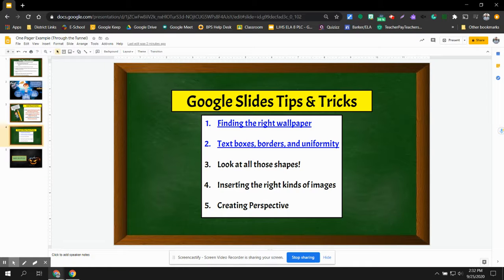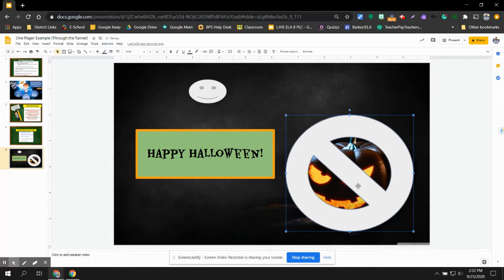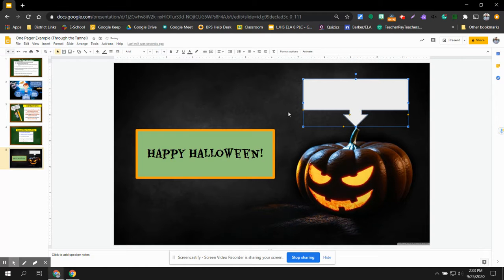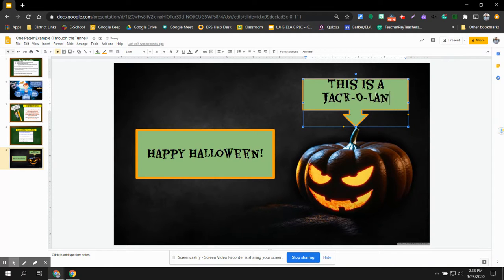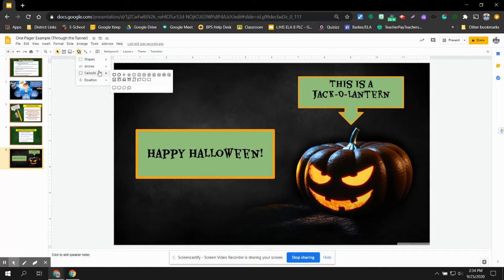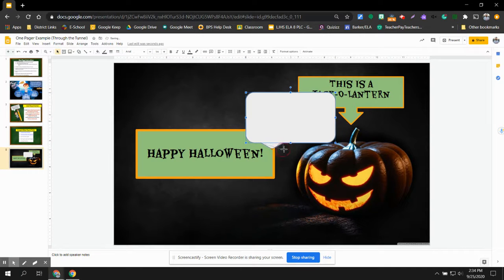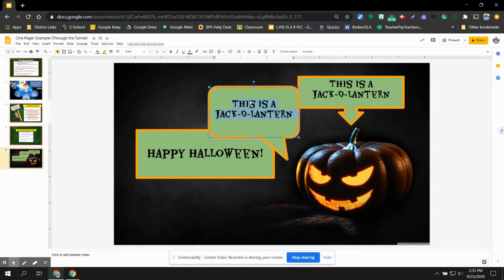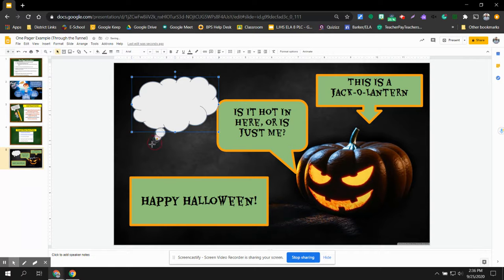Look at all those shapes!